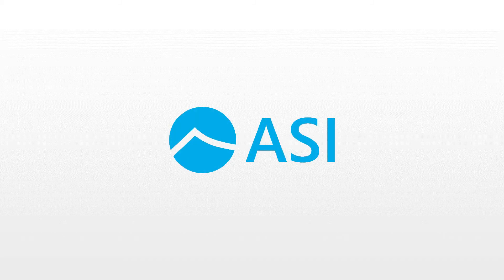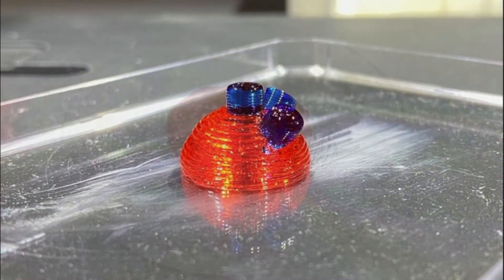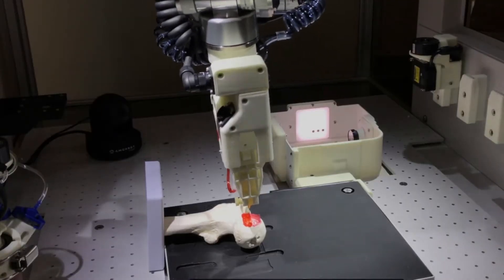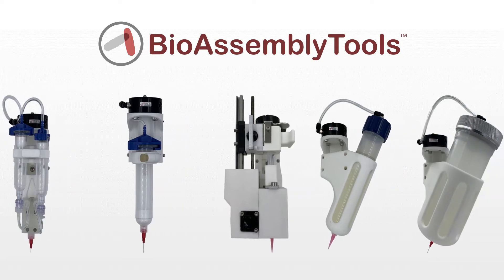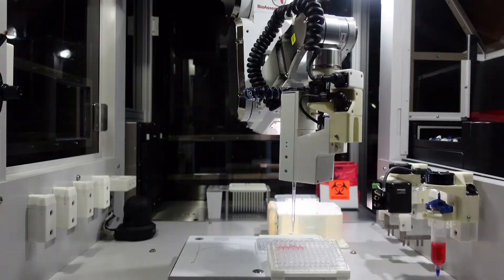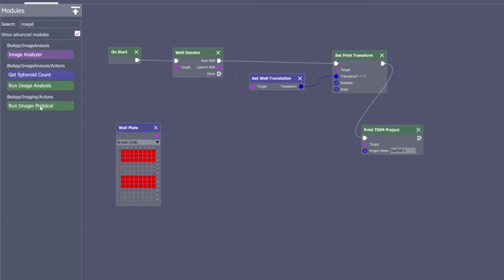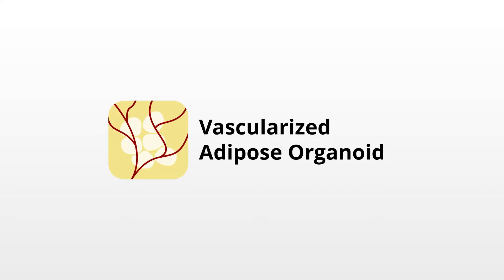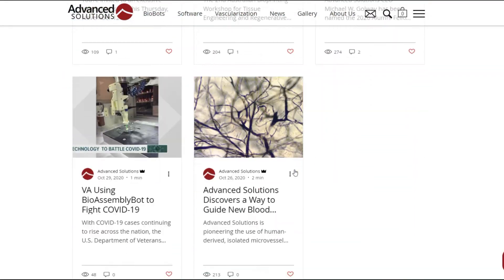Automated 3D Biology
Advanced Solutions designs and manufactures robotic and vascular platforms for human health, disease discovery, and research.